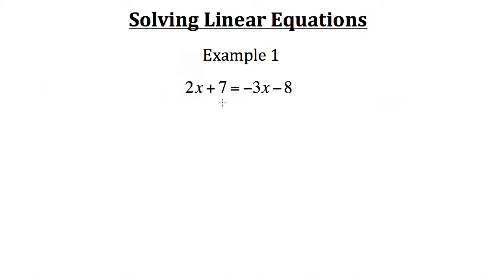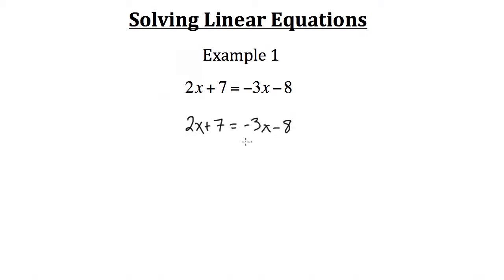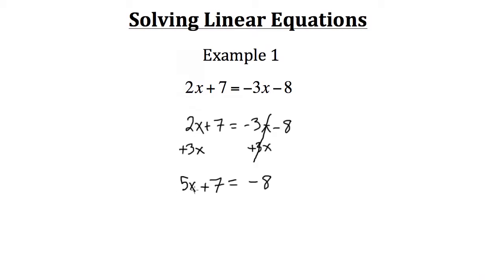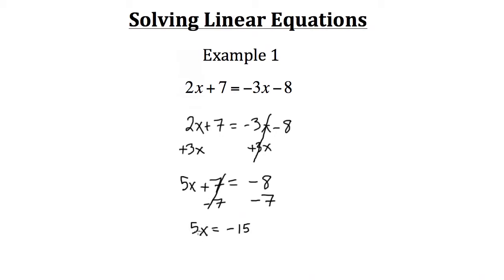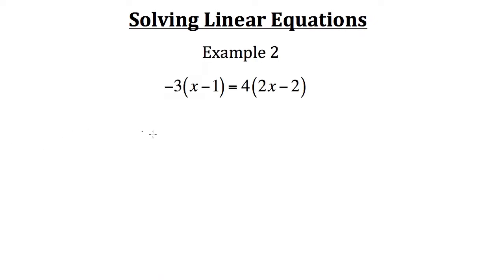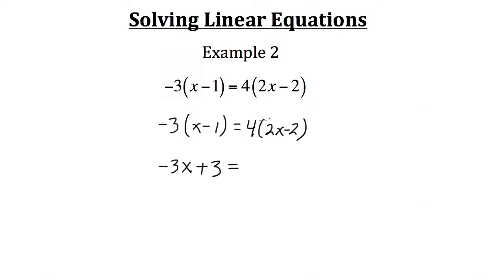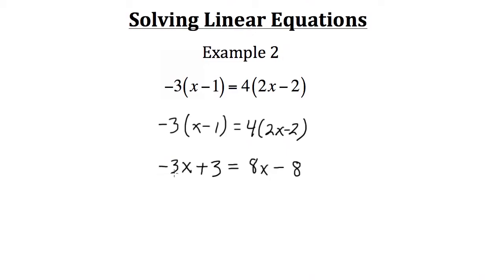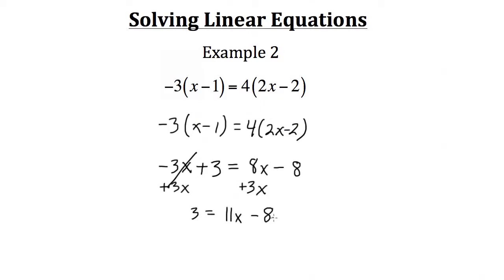Equations with variables on both sides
Click show more for Video Description:

Solutions to Equations with variables on both sides.